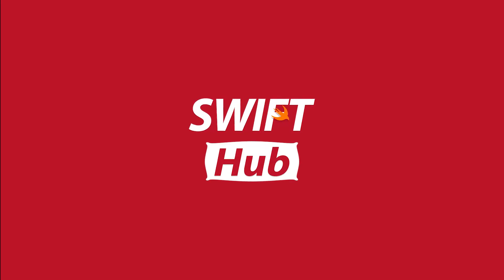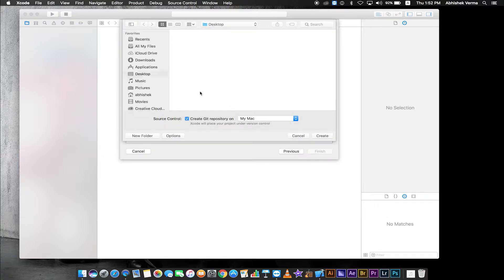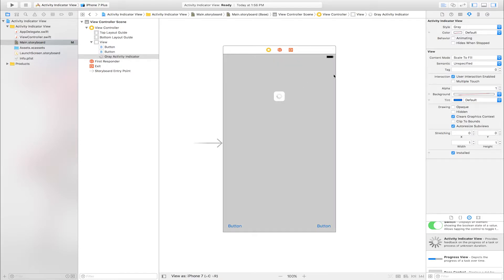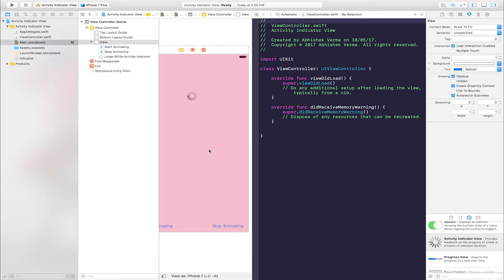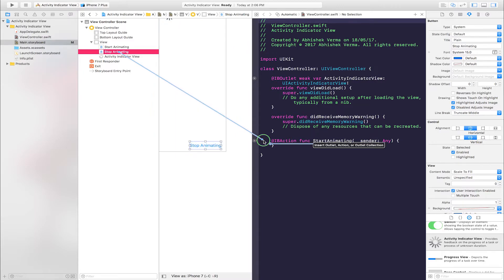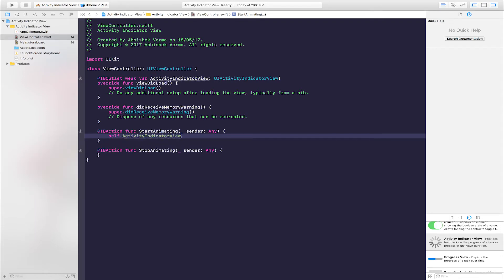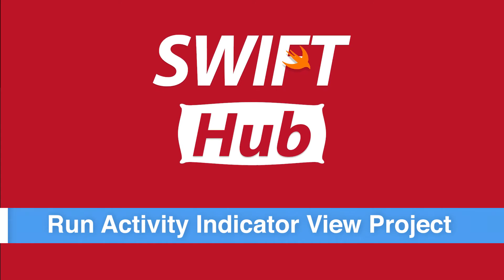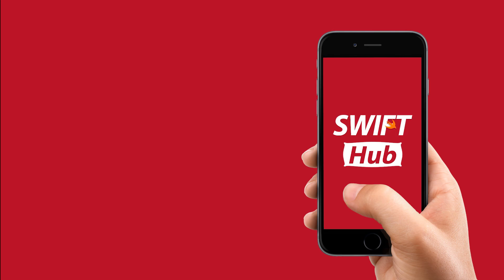How to Use UIActivityIndicatorView in Swift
In This Tutorial Developing a Basic "How to use Activity Indicator View in Swift 3" App for iOS 10 using Xcode 8 & Swift 3.

0:17 - Welcome
0:28 - Let's Start
0:33 - Create UIActivity Indicator View Project
1:26 - Add Two Buttons and One Activity Indicator View
2:45 - Create IBOutlet and Actions
4:11 - Enter Codding Start Animating and Stop Animating
5:21 - Run Activity Indicator View Project

Download Project How to use How to use Activity Indicator View in Swift 3